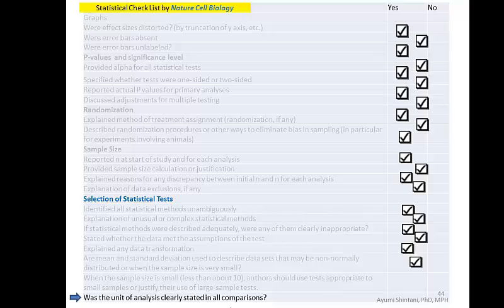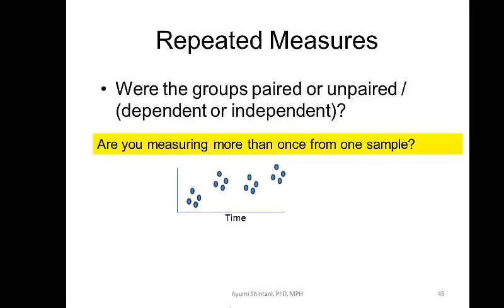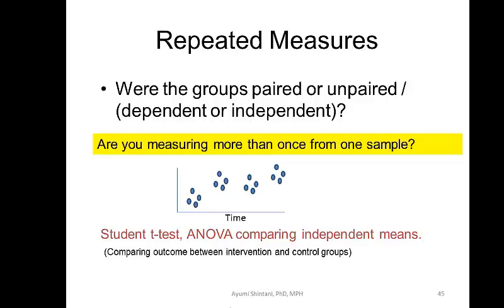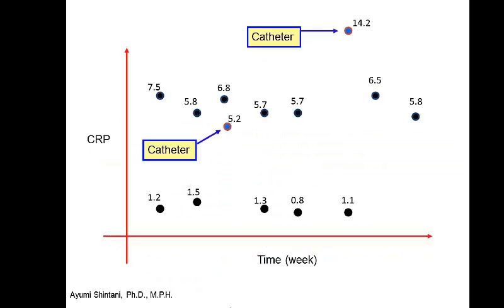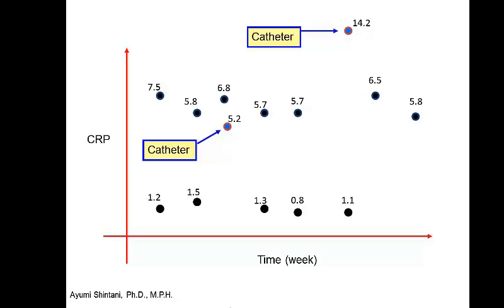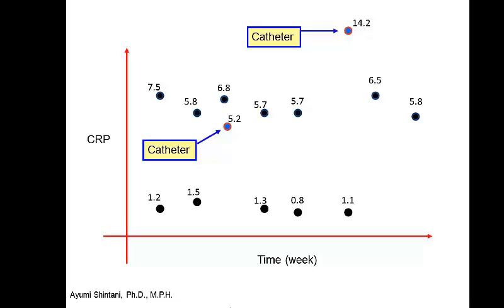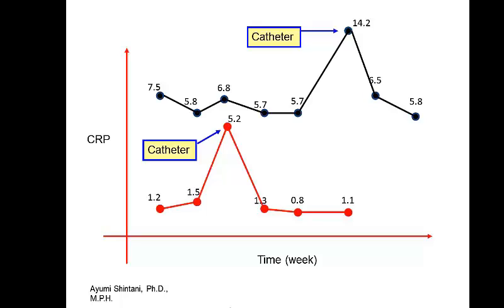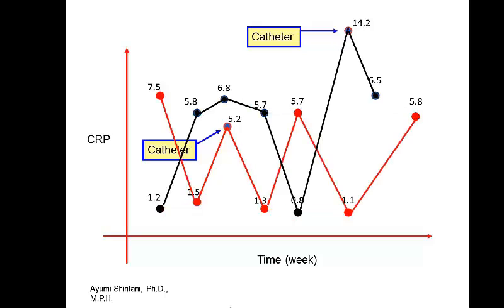Statistical checklist of Nature Cell Biology (5) Repeated Measures Analysis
This video talks about Statistical checklist of Nature Cell Biology in a topic of  Repeated Measures Analysis